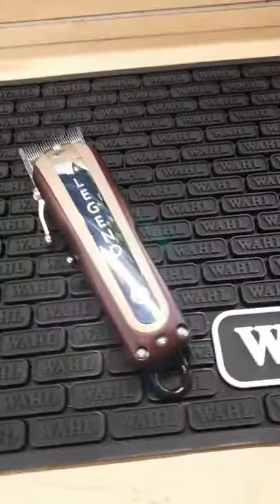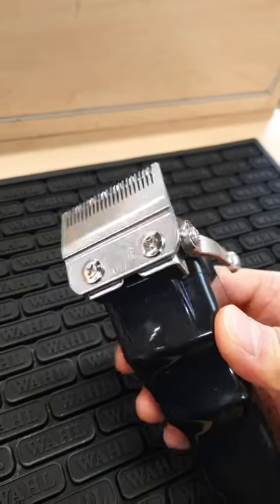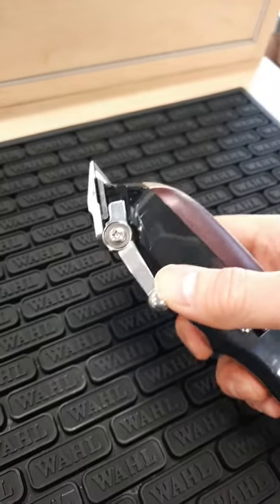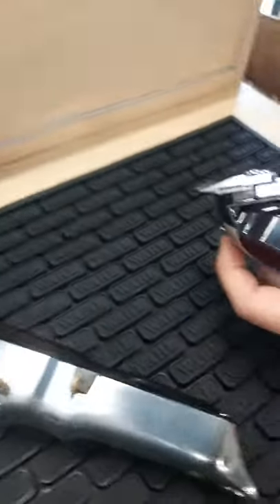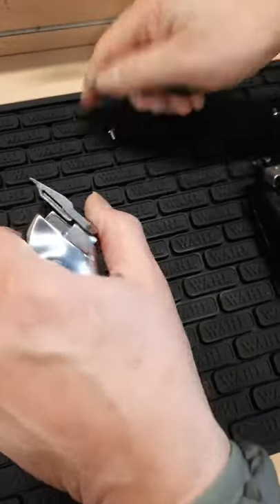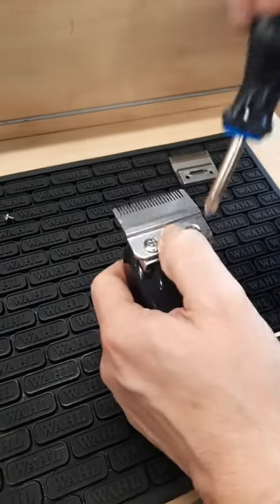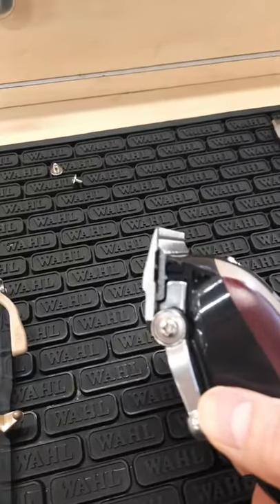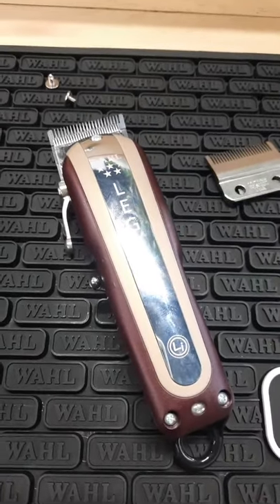Does the Wahl Cordless Legend work with any other Wahl (2 or 3 holes) blades?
The Wahl Legend cordless can be zero gapped and compatible with most other Wahl's blades as well.  It does not need to use only Wedge blade if you decide to switch into other blade models.